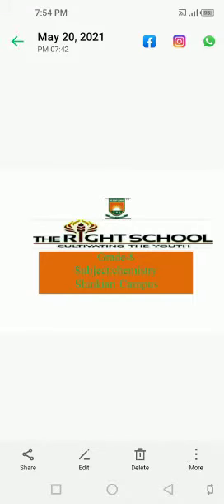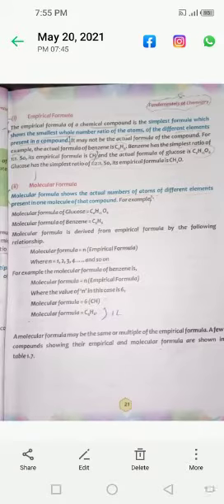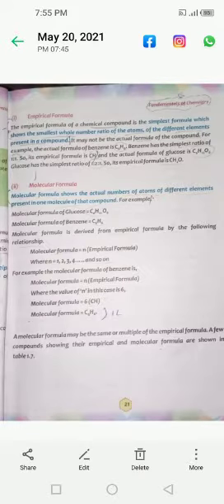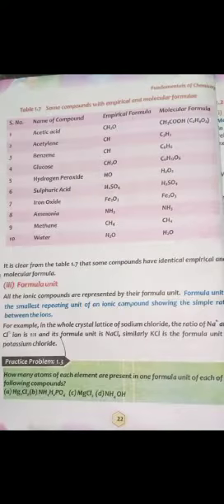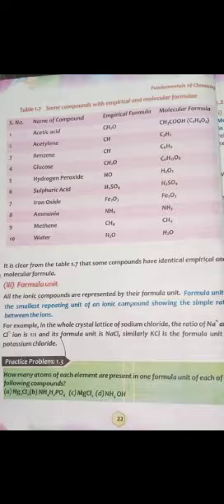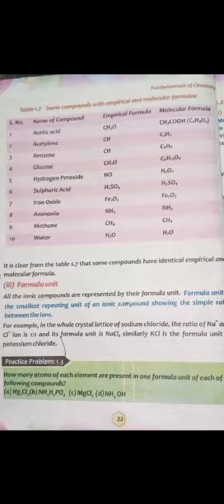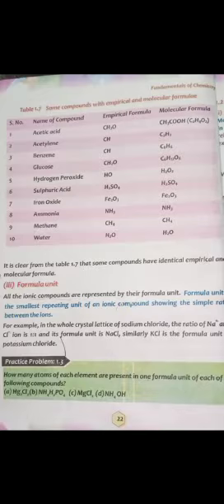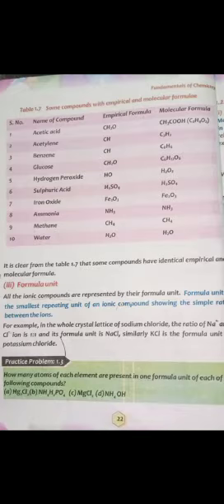Grade 8 chemistry chapter 1 chemical formula part 2